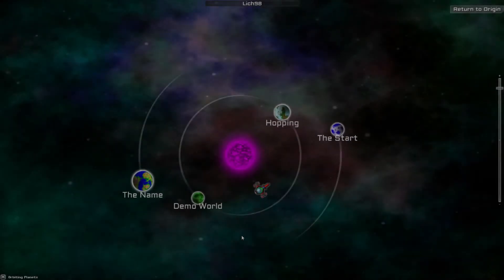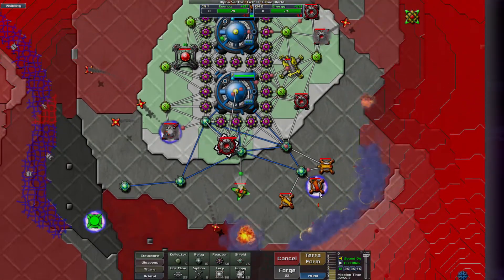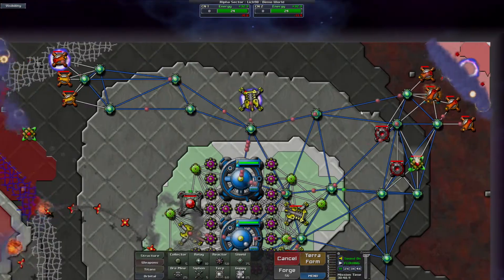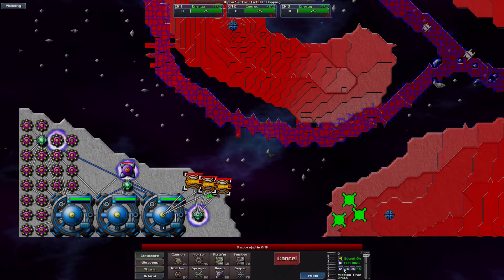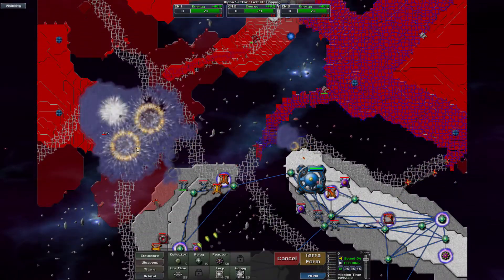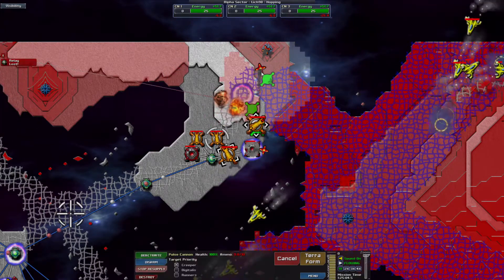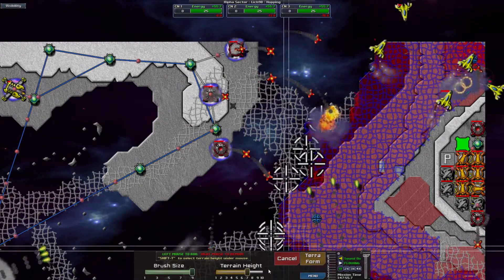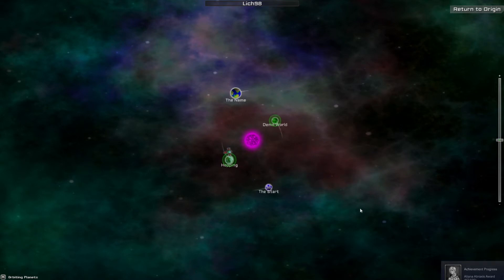Let's Play Creeper World III Episode 28: Siege Simulations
We continue perusing the worlds available in the Alpha Sector. Today we find ourselves on some maps that share the common tactic of making the player fight for their initial defensible position, but go about it in different ways.